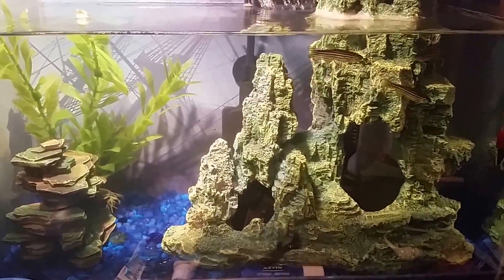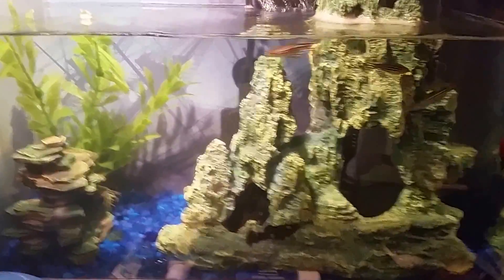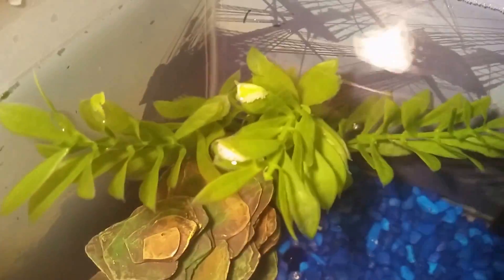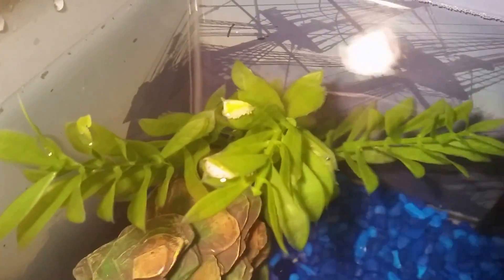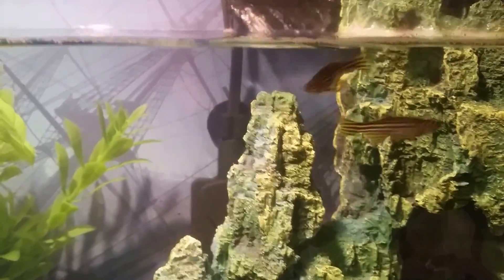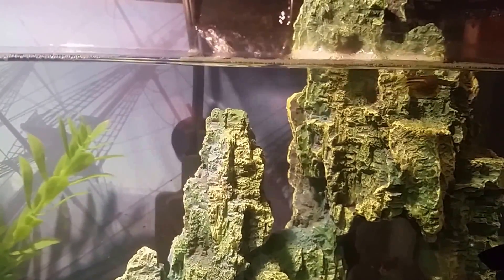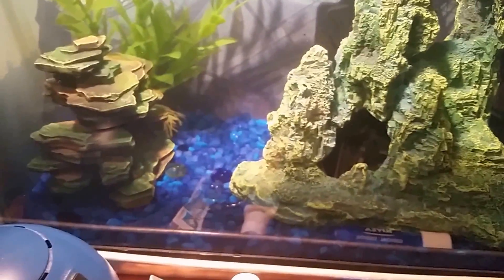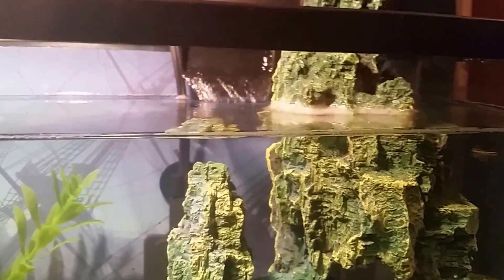Bubbles on surface of aquarium and reason behind it.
Foamy white bubbles on surface of water and reason behind it.